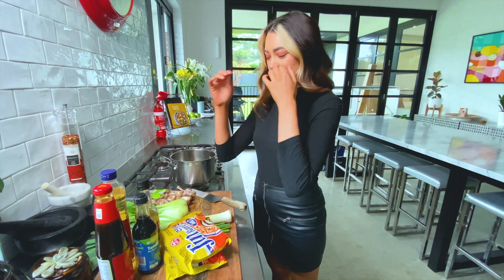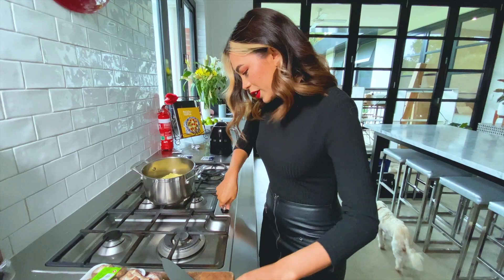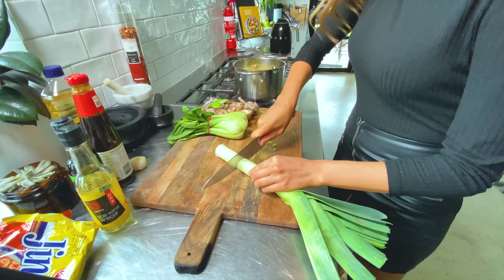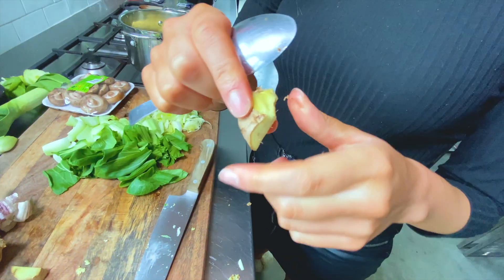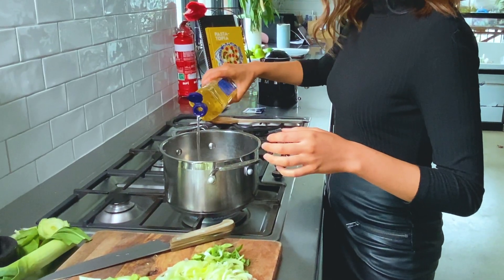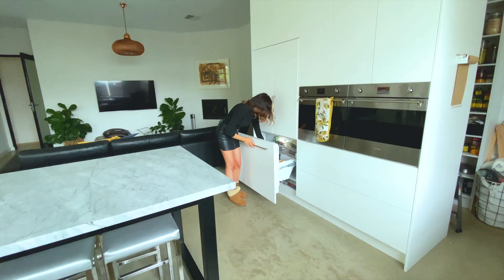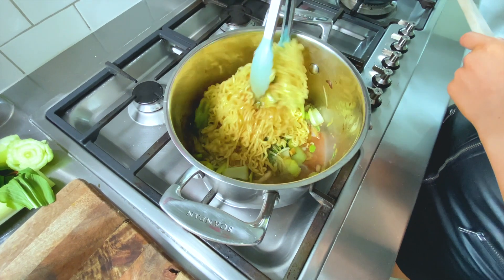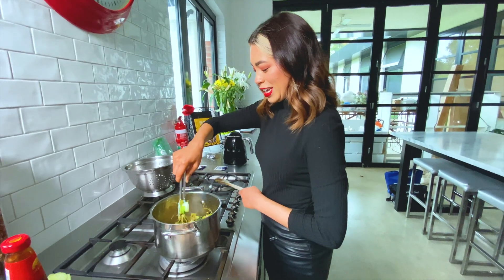Alexandra's Pimped Noodles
Alex's pimped noodles is one of the quickest and tastiest recipes eva! Cooked, served, scoffed and dishes washed in under 30 minutes-what a girl.  You can even add shredded chicken if you felt like it.